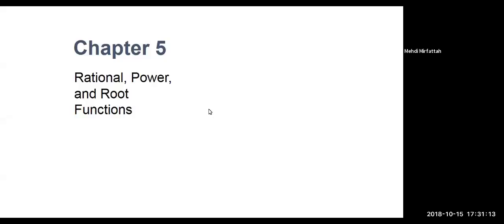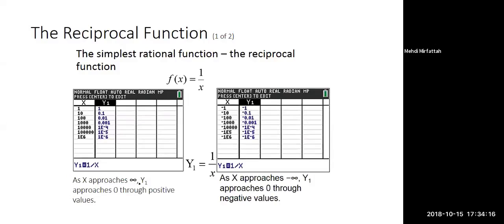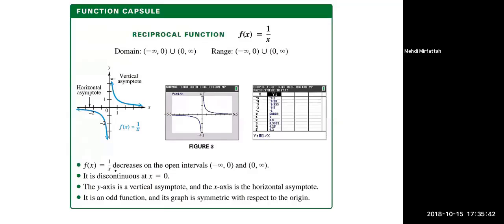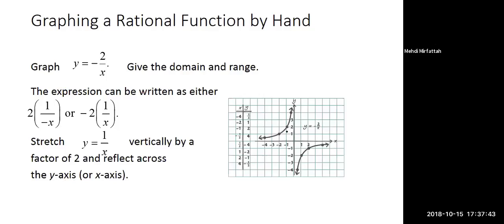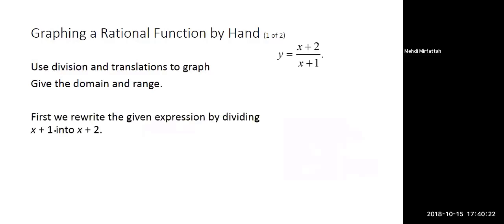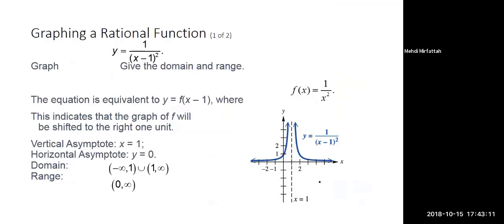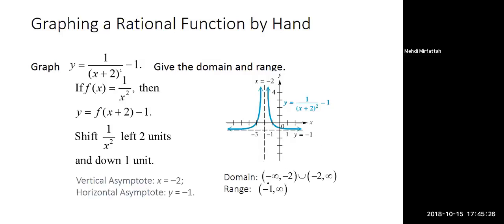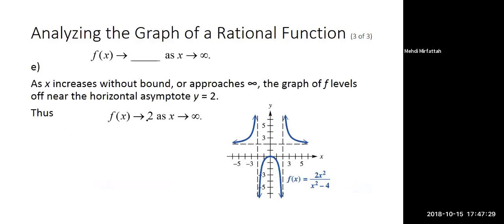College Algebra 5.1 PowerPoints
Powerpoint Presentations on Chapter 5: Rational, Power, and Root Functions
Section 5.1: Rational Functions and Graphs